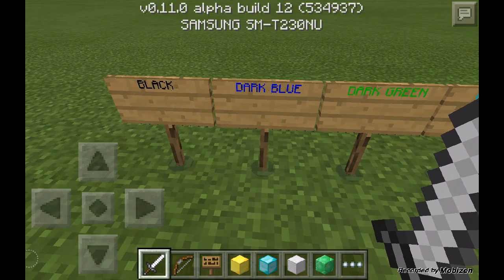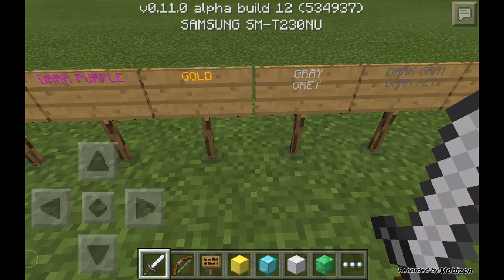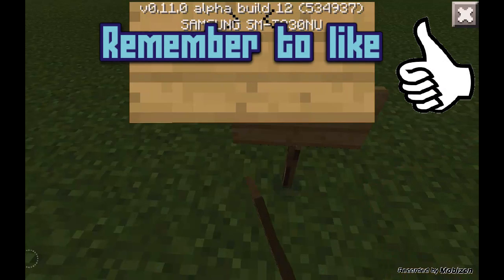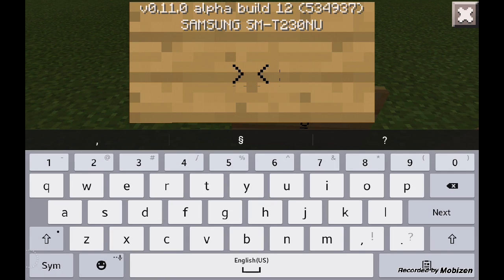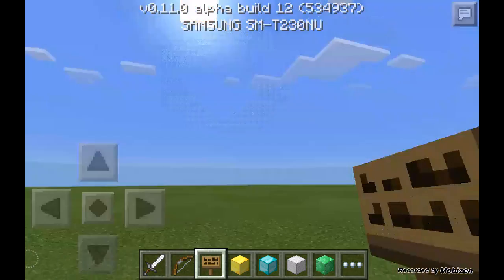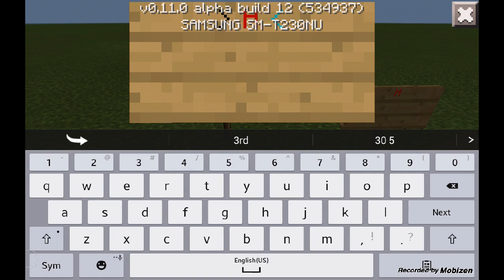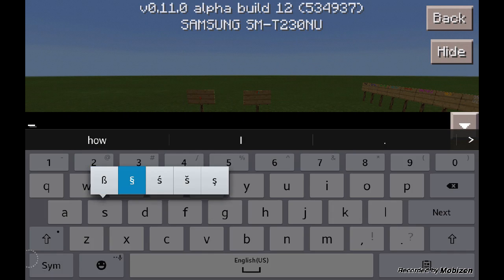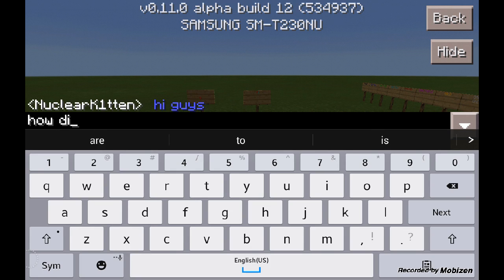⭐NEW! COLORED TEXT IN MCPE⭐ MCPE 0.11.0 NEW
Now with the new 0.11.0 Update you can now have colored signs or in general text.
If your on ios hold down the & sign and you should get the §
All of the colors
§0 Black
§3 Dark Aqua
§4 Dark Red
§5 Dark Purple
§6 Gold
§7 Gray
§8 Dark Gray
§9 Indigo
§a Green
§b Aqua
§c Red
§d Pink
§e Yellow
§f White

I hope you all enjoy your day

IF YOU MADE IT THIS FAR COMMENT " IM THE WINNER KITTEN "

LOL BYE